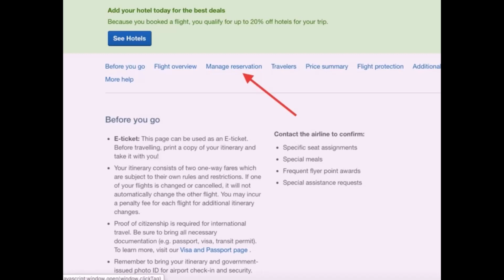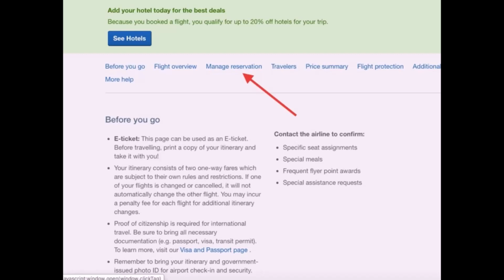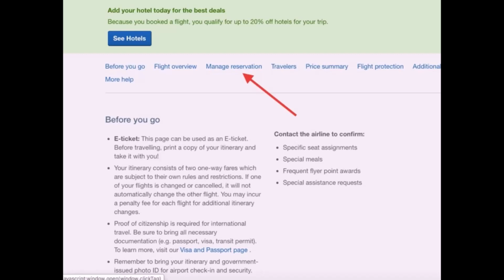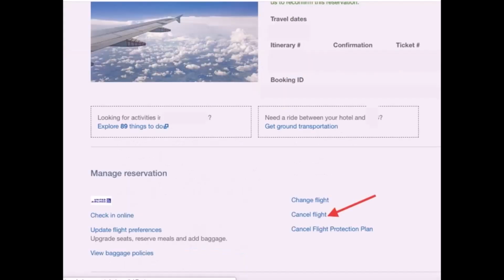How to Cancel a Reservation in Expedia !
In this tutorial video, I am simply going to show you how you can cancel your flight or hotel reservation in Expedia.

Is Expedia's customer care available round-the-clock? Yes. You can get assistance from Expedia customer service with your cancelled flight at any time.
1. Open the Expedia app on your iPhone or Android device and select "Trips" in the bottom centre to cancel a hotel or flight reservation.
2. Select the hotel reservation you want to cancel, select "Cancel," and confirm your decision.

~Time Stamps:
0:00 Introduction
0:14 Eligibility
0:53 How to Cancel a Reservation in Expedia
1:29 Conclusion